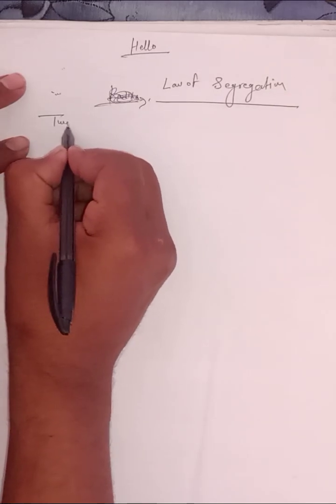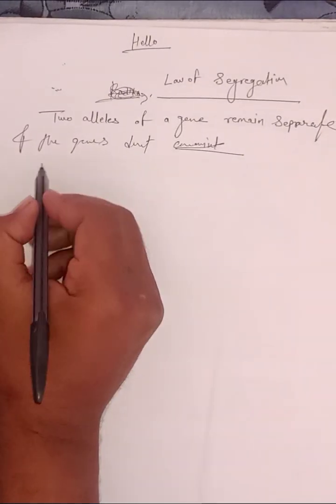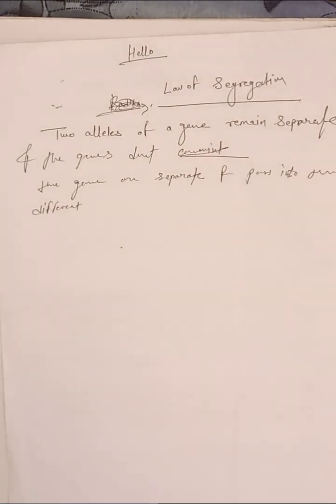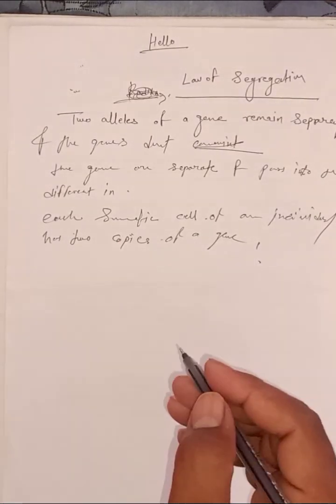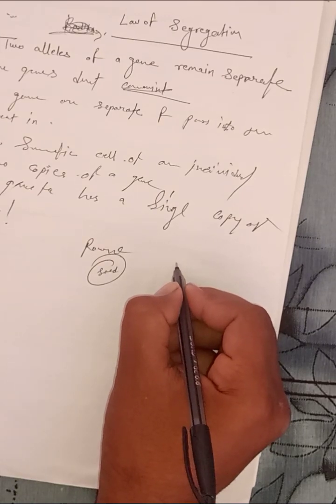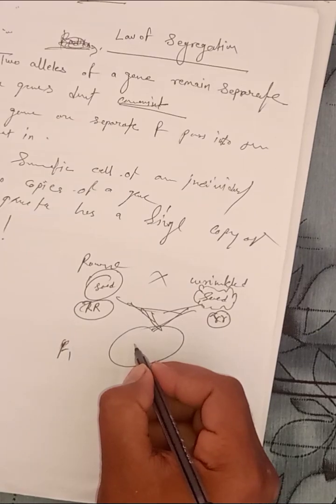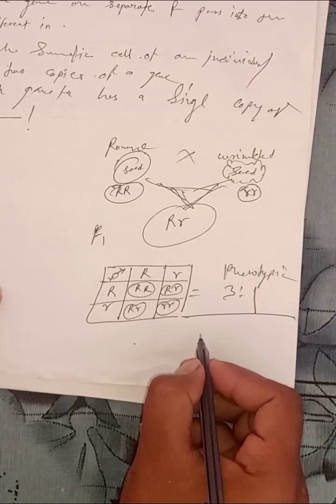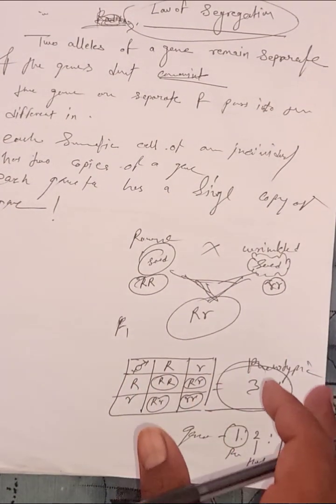Law of segregation //For ''NET'' Exam.